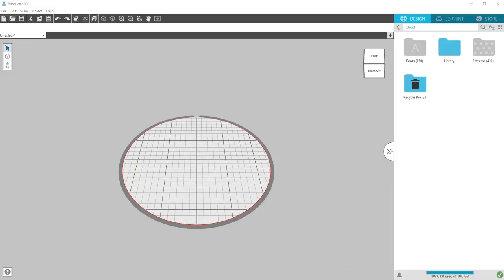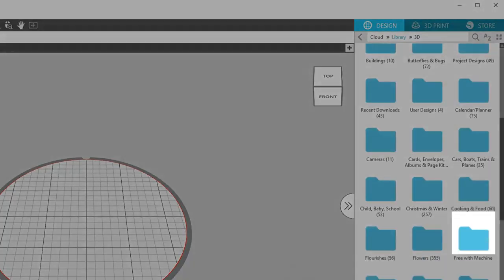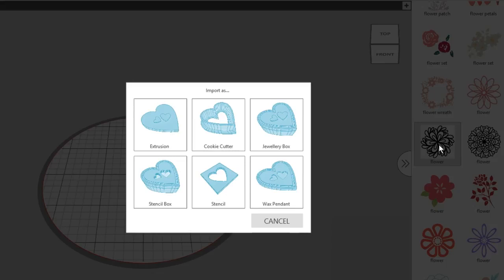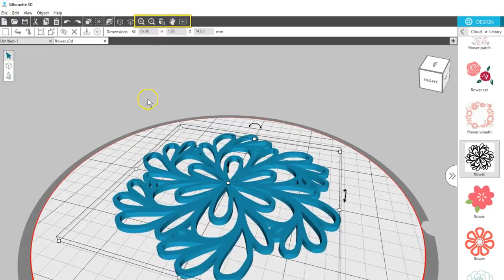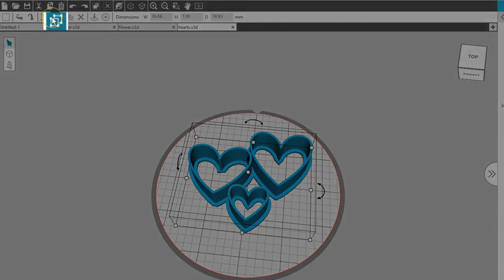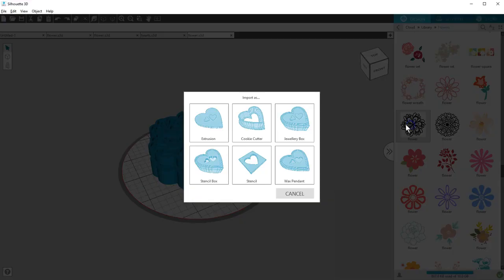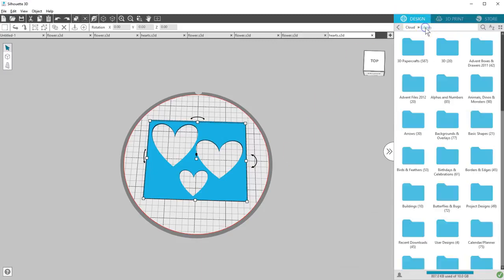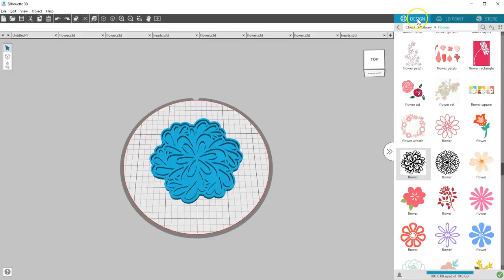Silhouette Alta Kütüphaneden 2D İşlerin Kullanımı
Siluet (Silhouette) Türkiye